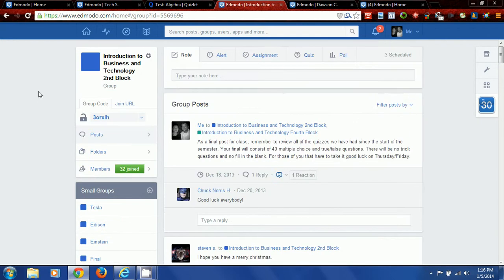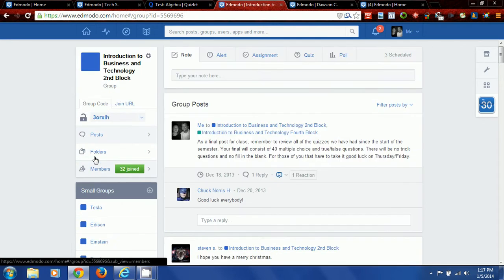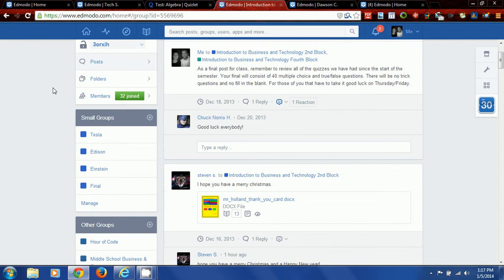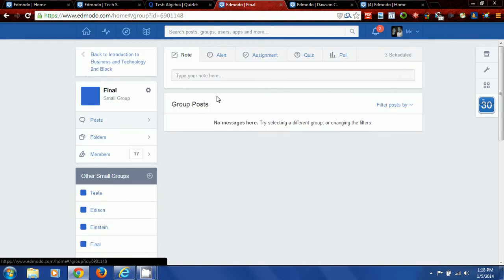Small Group features of Edmodo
This is a video of the small group features available on Edmodo.